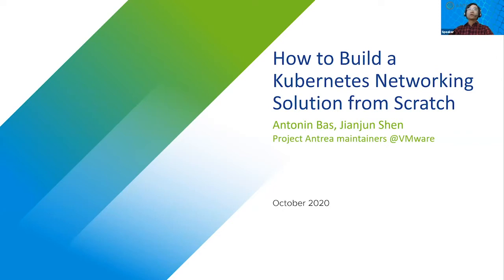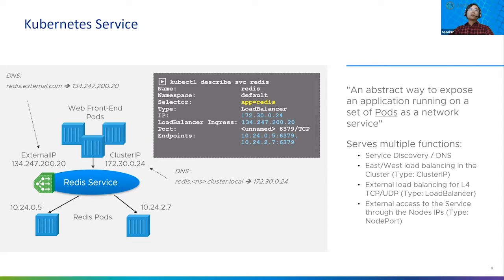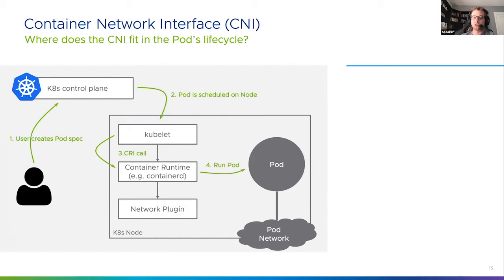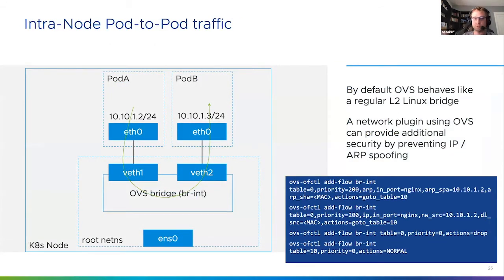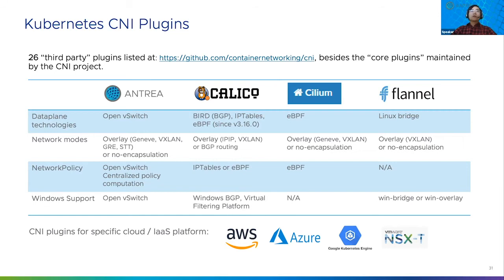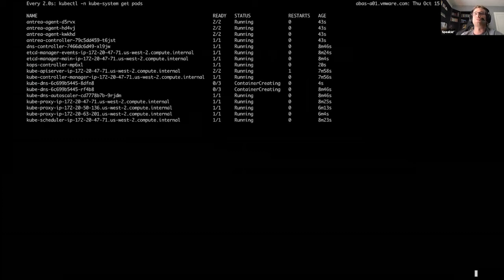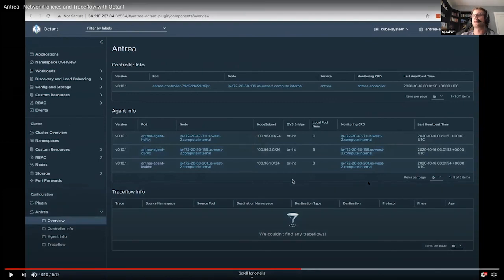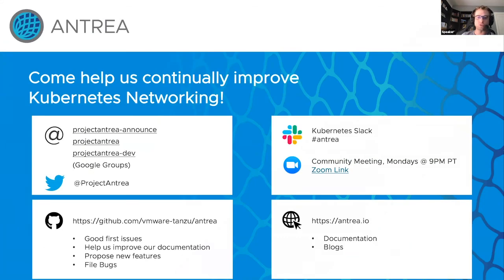How to Build a Kubernetes Networking Solution from Scratch - Antonin Bas & Jianjun Shen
Presented by: Antonin Bas & Jianjun Shen, VMware
Presented at All Things Open 2020 - Linux/Infrastructure Track

Abstract: For the non-initiated, Kubernetes (K8s) networking can be a bit like dark magic. Many clusters have requirements beyond what the default network plugin, kubenet, can provide and require the use of a third-party Container Network Interface (CNI) plugin. But what exactly is the role of these plugins, how do they differ from each other and how does the choice of one affect your cluster?

In this talk, Antonin and Jianjun will describe how a group of developers was able to build a CNI plugin - an open source project called Antrea - from scratch and bring it to production in a matter of months. This velocity was achieved by leveraging existing open-source technologies extensively: Open vSwitch, a well-established programmable virtual switch for the data plane, and the K8s libraries for the control plane. Antonin and Jianjun will explain the responsibilities of a CNI plugin in the context of K8s and will walk the audience through the steps required to create one. They will show how Antrea integrates with the rest of the cloud-native ecosystem (e.g. dashboards such as Octant and Prometheus) to provide insight into the network and ensure that K8s networking is not just dark magic anymore.